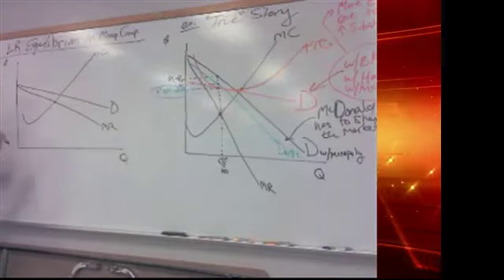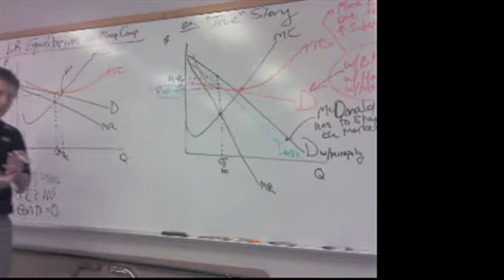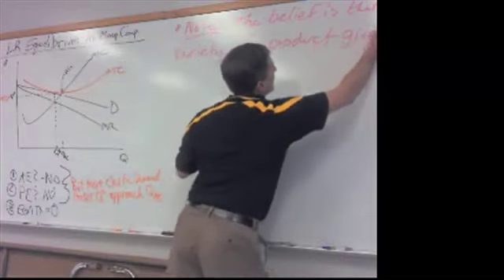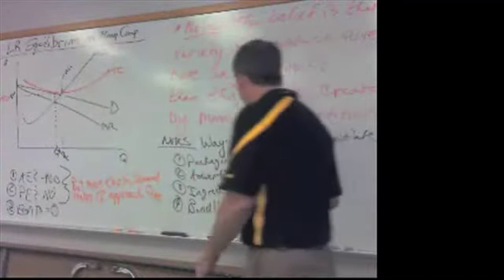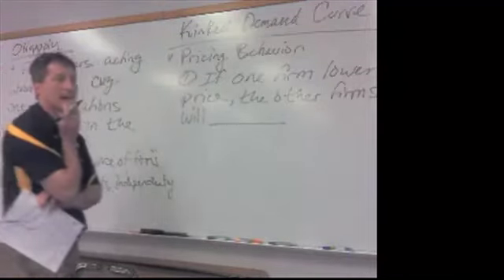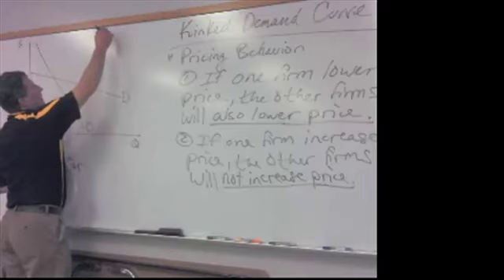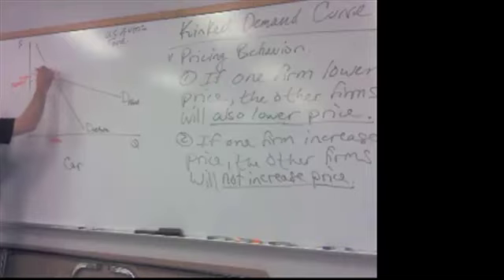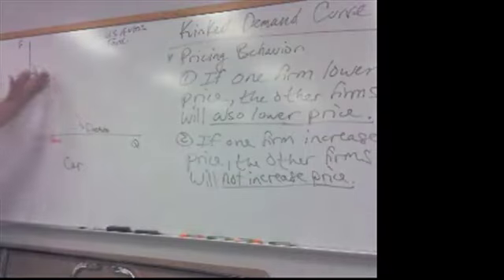unedited lecture -LR equil in MonopComp -KinkedDemand 4-13-12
1.  LR equilibrium in Monopolistic Competition
2.  Oligopoly and Kinked Demand